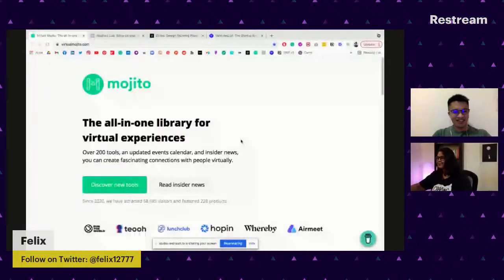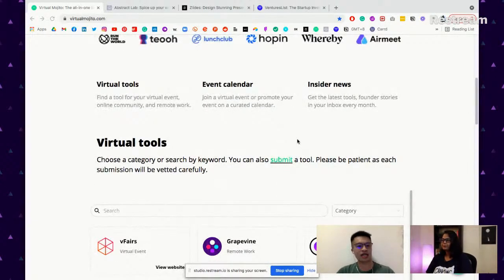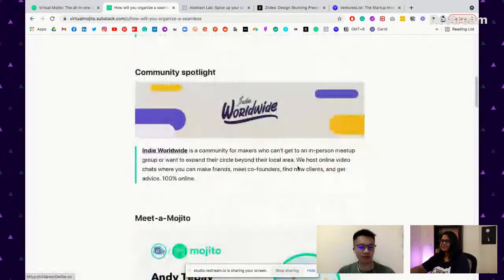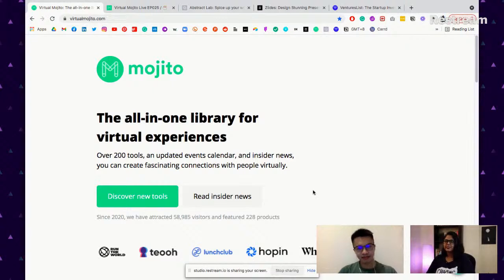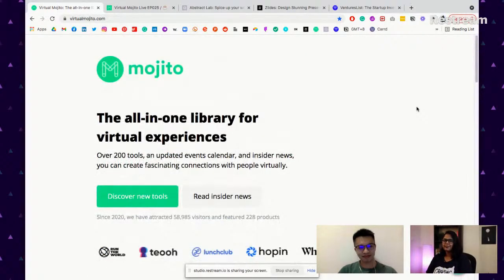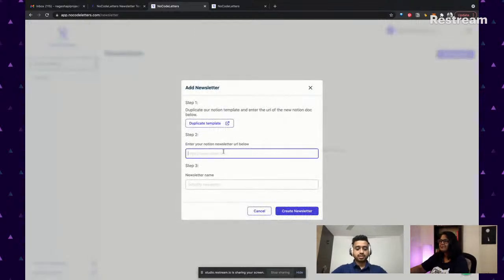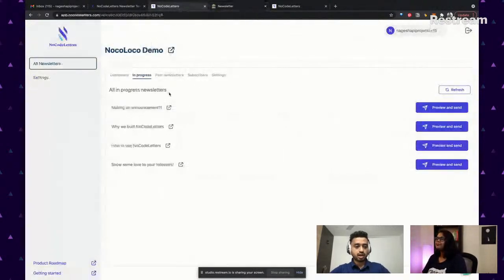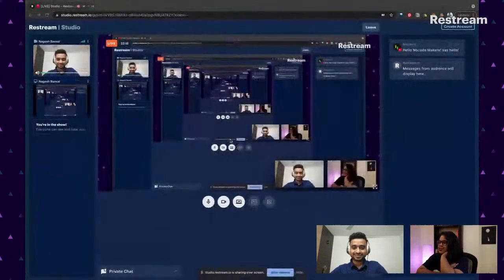Cold Brew & No-Code Showcase - Part 10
Lets hangout and discuss all things No-Code in the Asian Ecosystem.
Today's Makers:

00:00 Stream Start